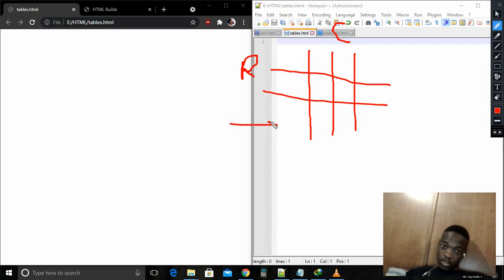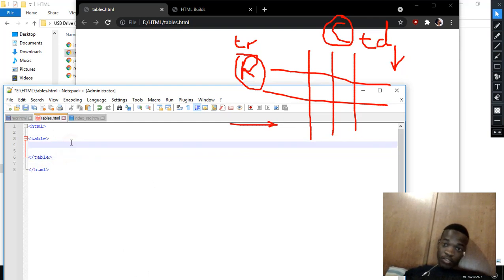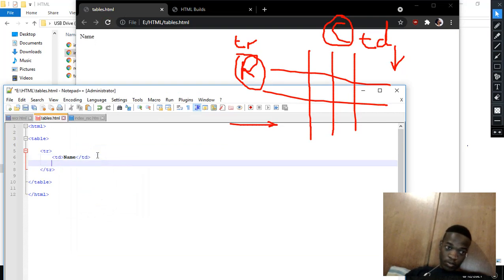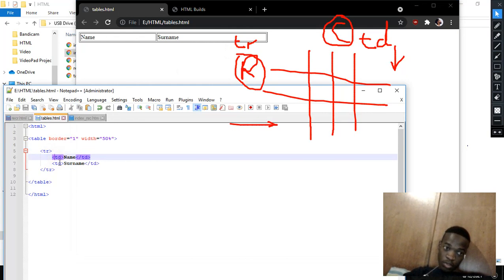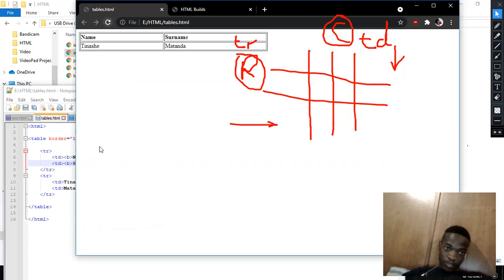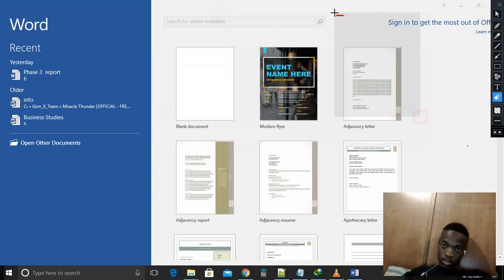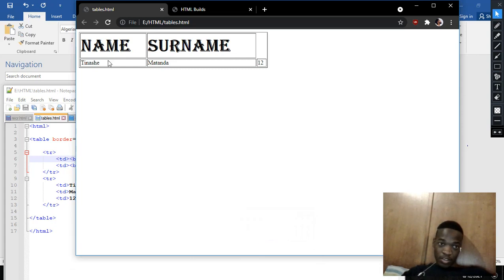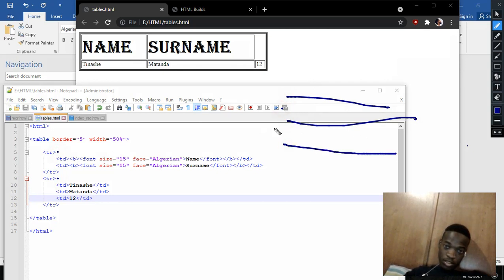HTML Tutorials Part 4: Tables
We will be working on the basics of Tables in HTML. Have a go and try it yourself.